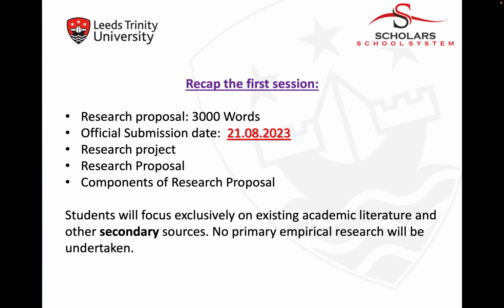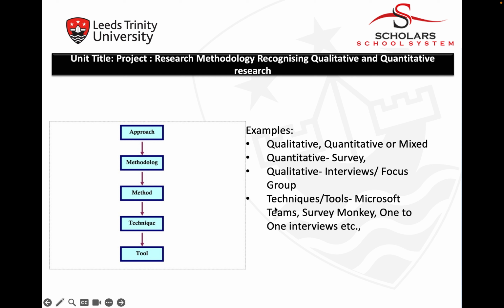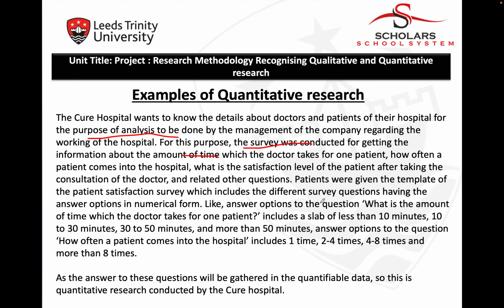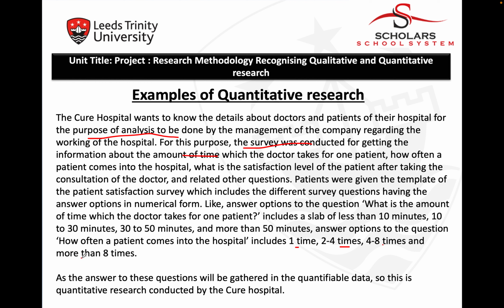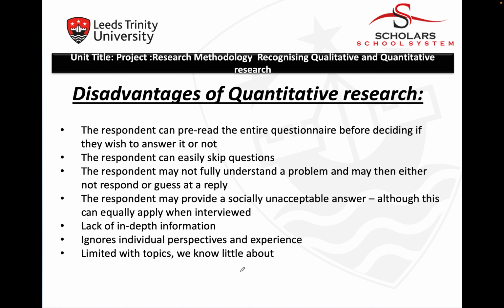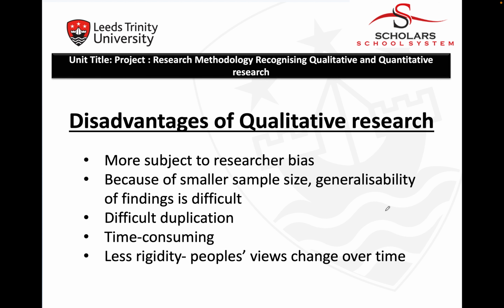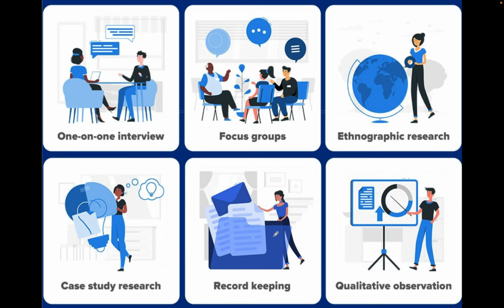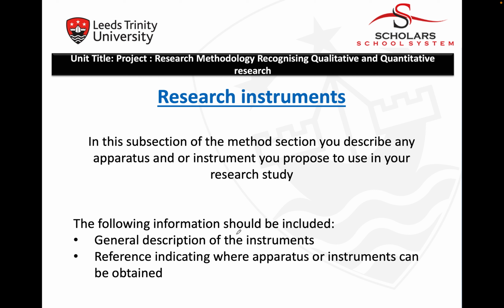Week 2 - Project (Introduction to Research) - Rakhshnada Hameed.